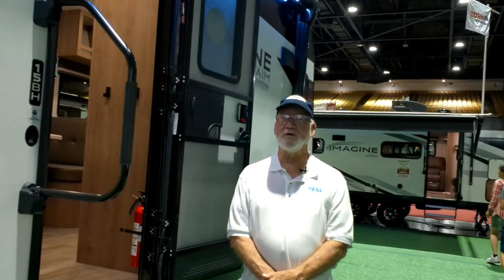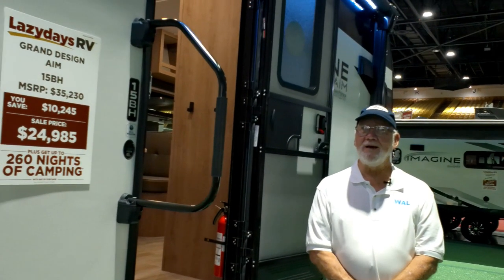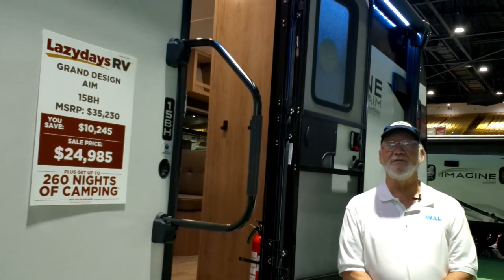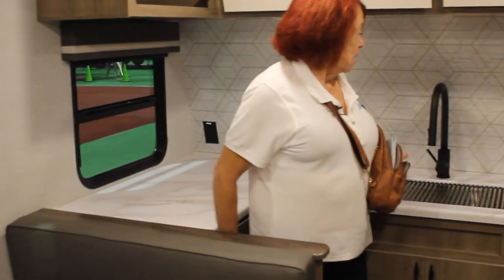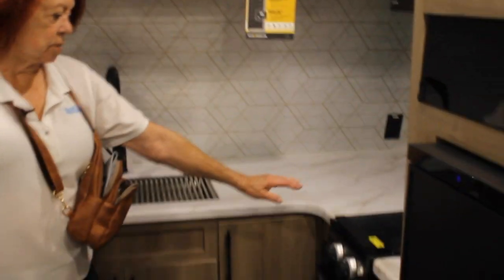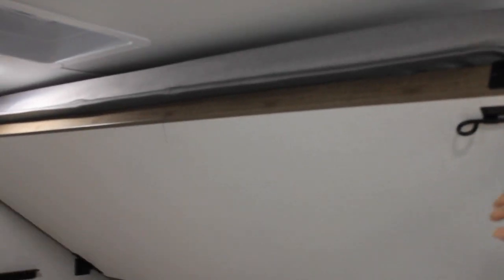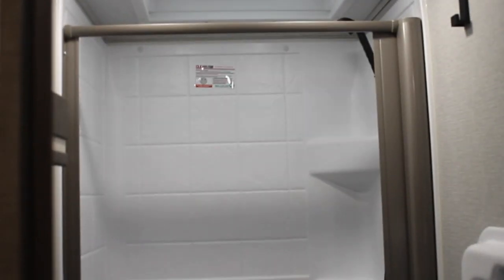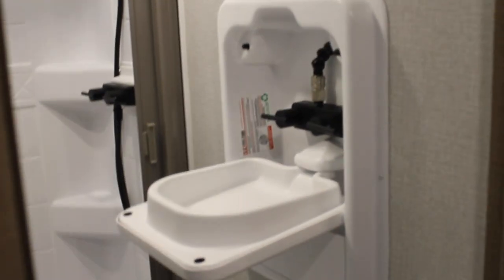The Fully Equipped Imagine Aim 15 BH Your Go-To 1/2 Ton Truck Towable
If you looking for a fully equipped RV you can tow with a1/2 ton truck., the Imagine Aim is the RV For You In this video we'll explore the Garand Design Imagine 15 BH. This lightweight RV is fully equipped for your camping enjoyment.